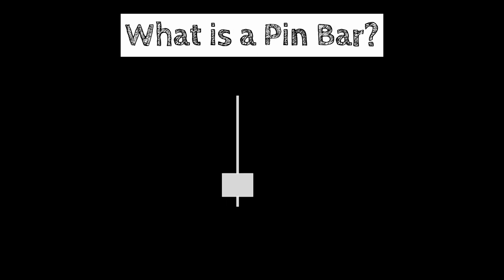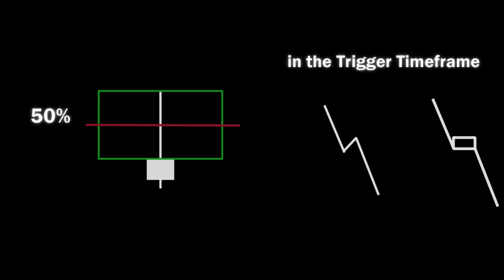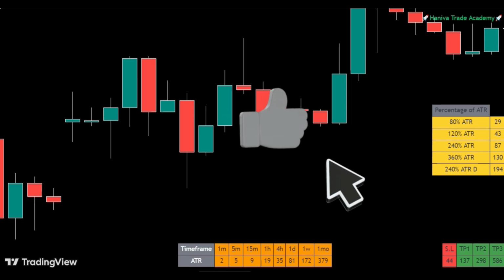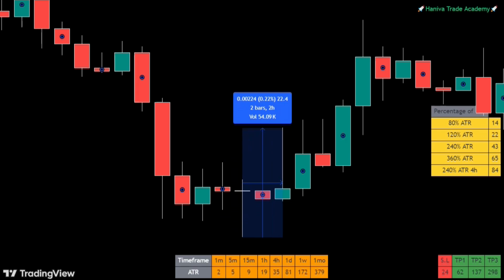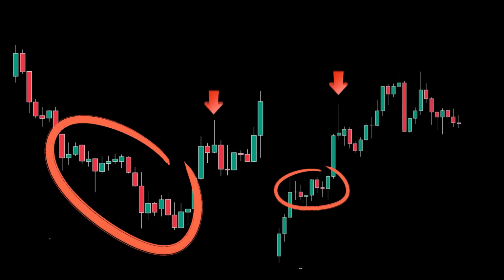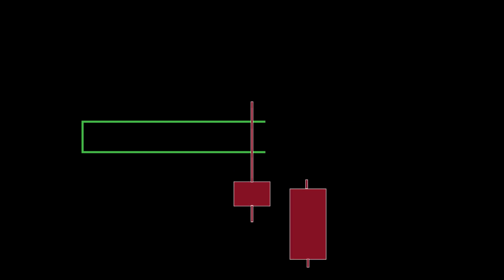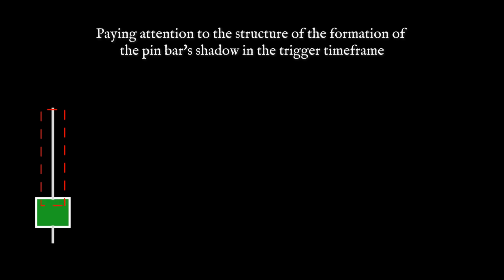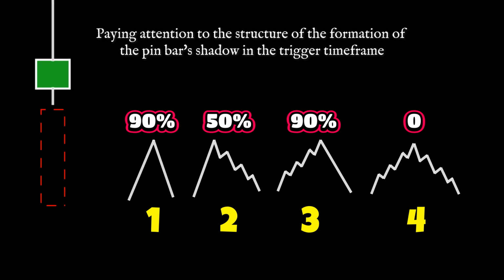Best Pin Bar Trading Strategy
Most of you are familiar with pin bars and know that pin bars are considered as reversal candlestick patterns. However, you see that this is not always the case. Prices easily pass through pin bars without any reaction. But can we find pin bars that actually work well and reverse the price and trade with them?
Yes, but you must meet all the conditions I will mention in order to trade with a pin bar to make a profit.